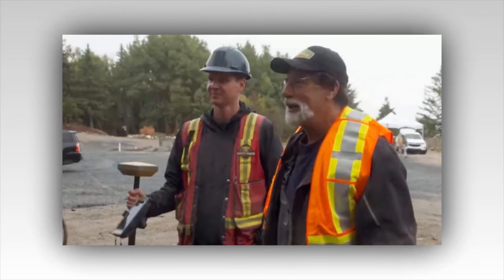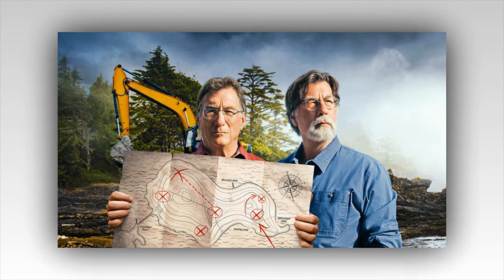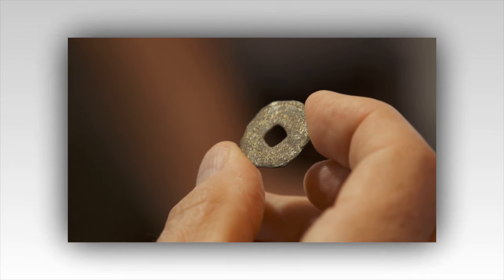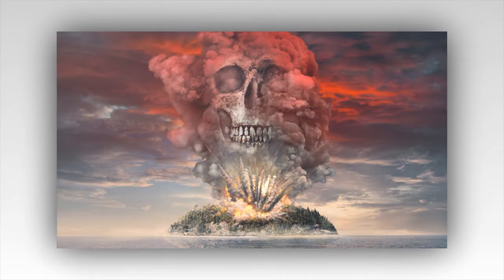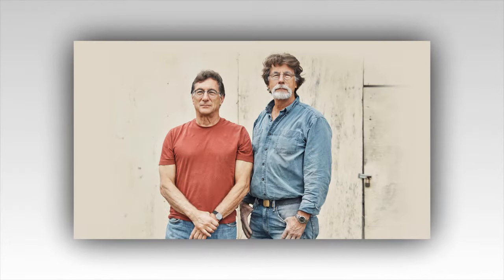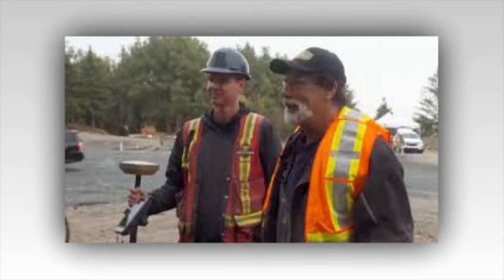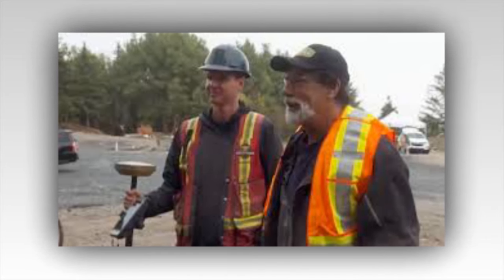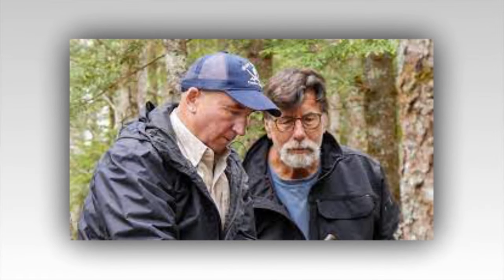Unbelievable Revelation The Curse of Oak Island Soldiers Discover Treasure Vault Hidden Plain Sight!